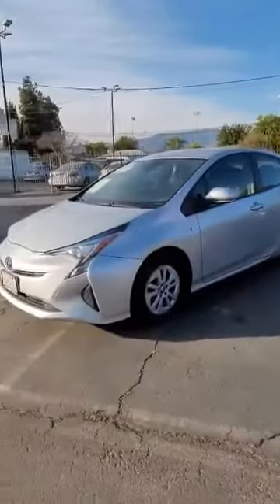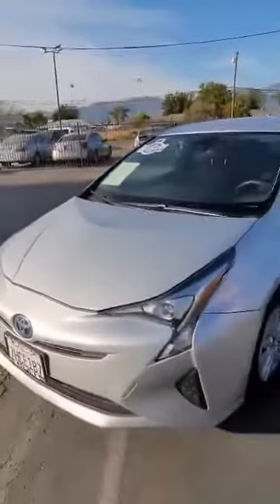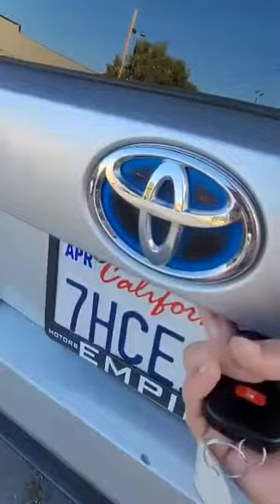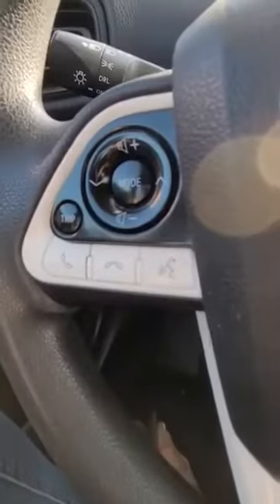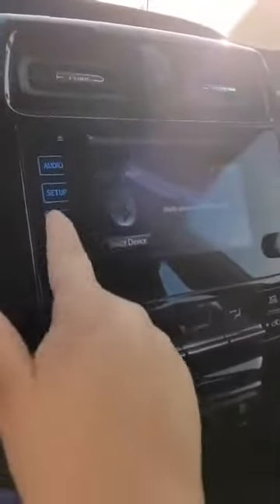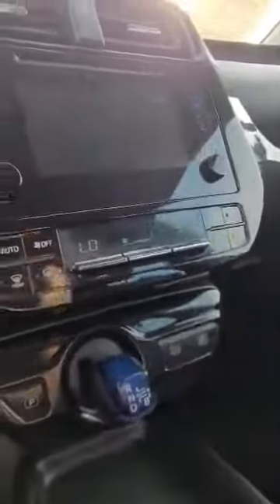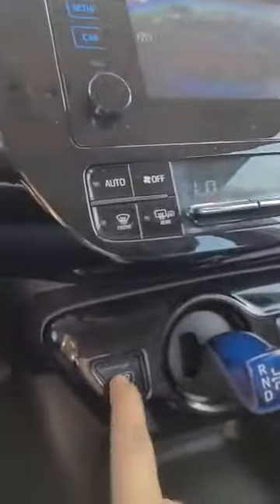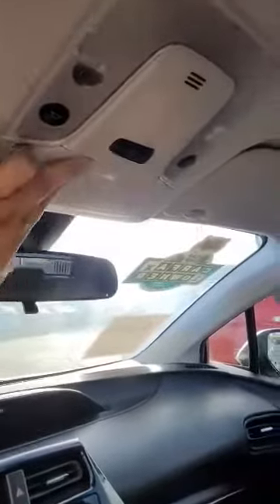2017 Toyota Prius at Empire Motors Montclair Pomona Chino Corona LA OC IE Riverside Upland Fontana